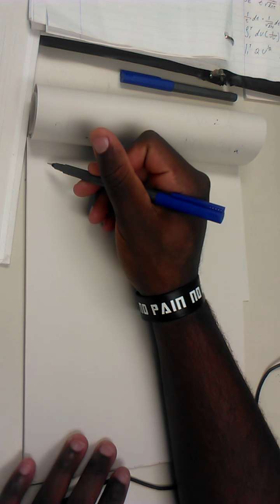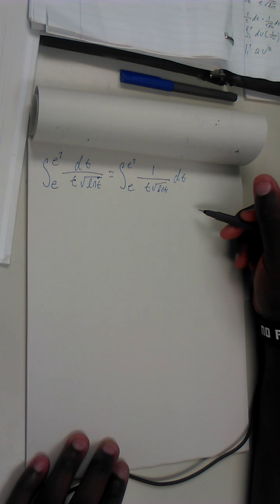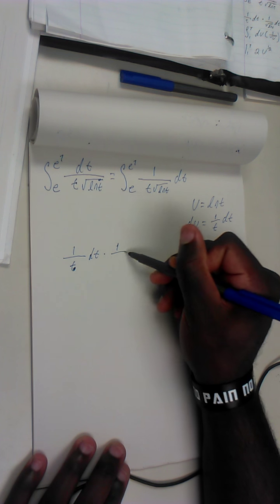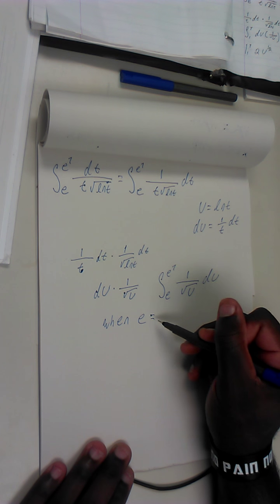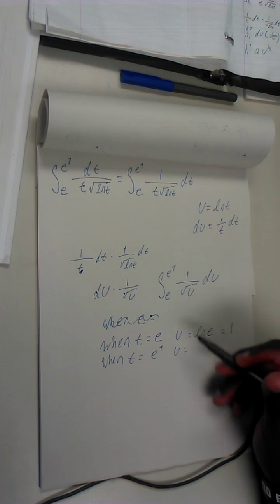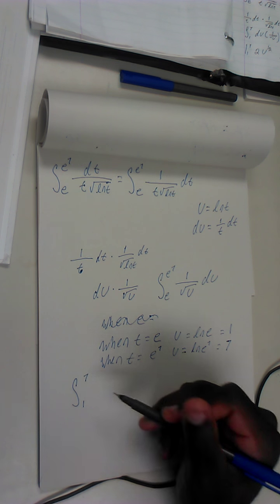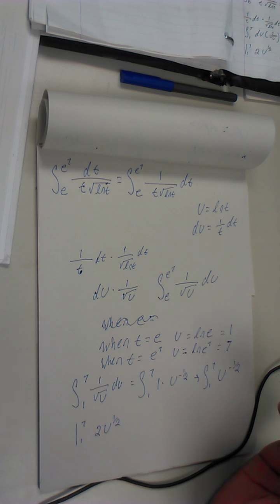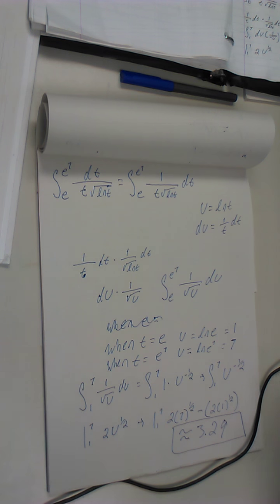Calc U-Sub Ex. 34